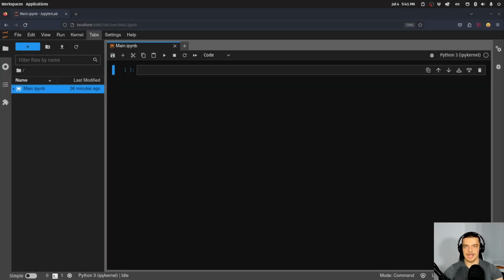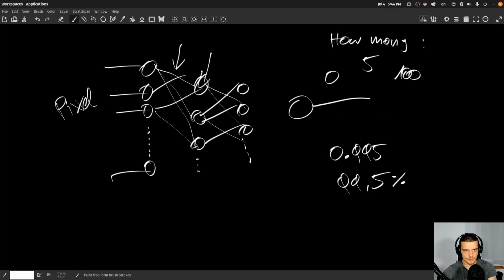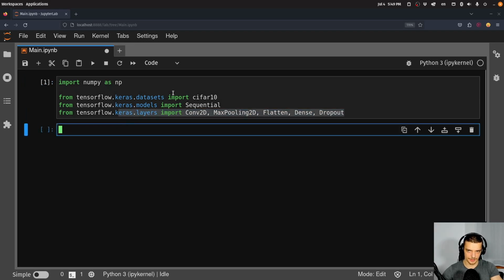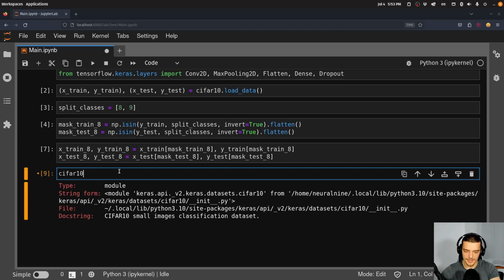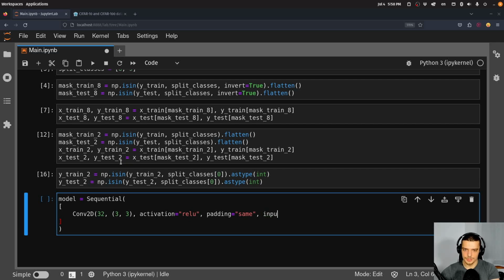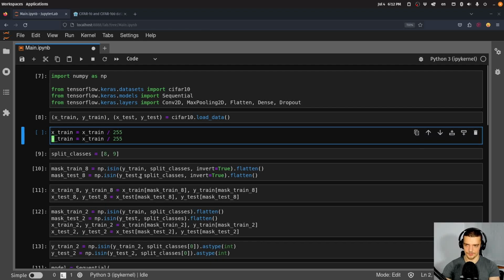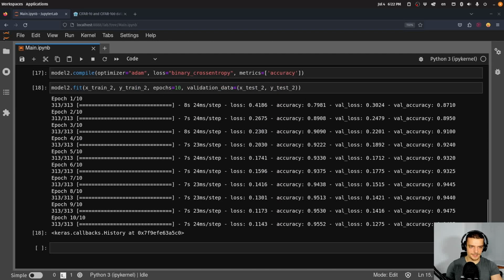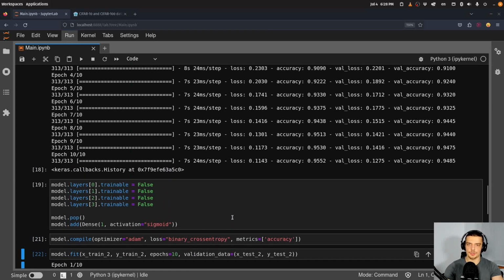Transfer Learning with Tensorflow in Python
Today we learn about Python wheel files, which are the packaging format for Python applications and modules.